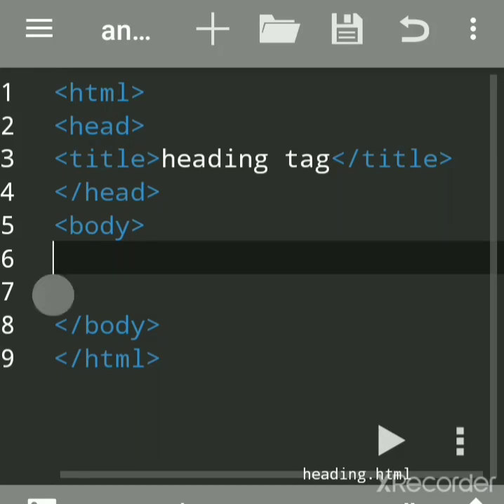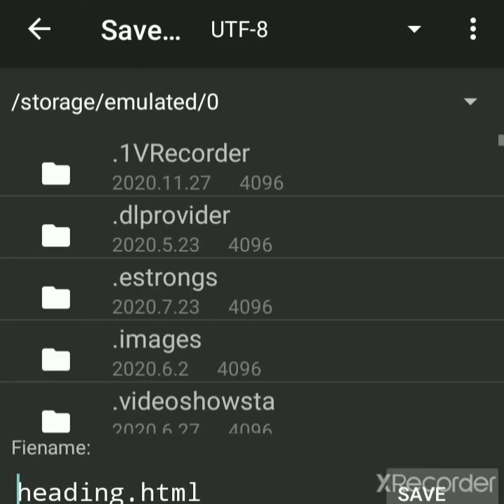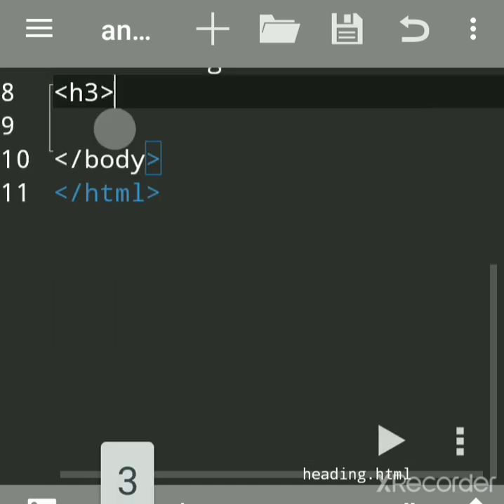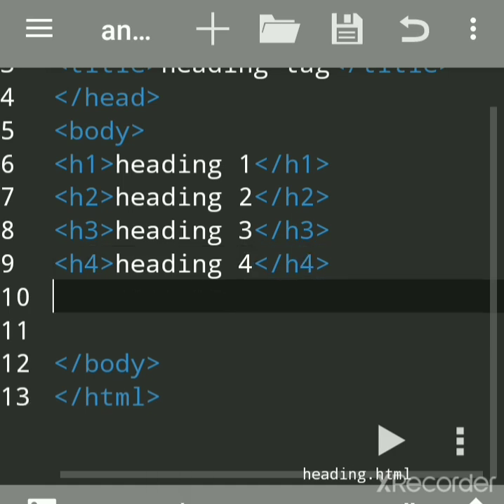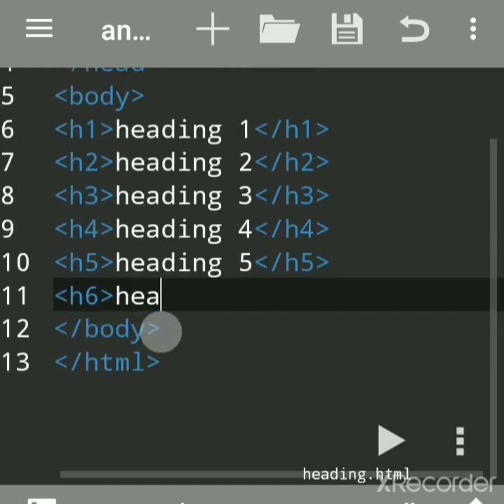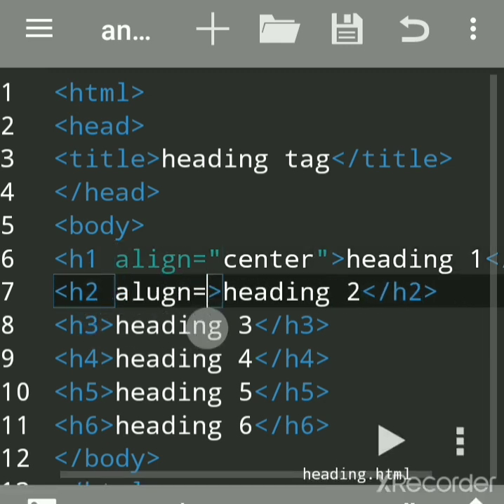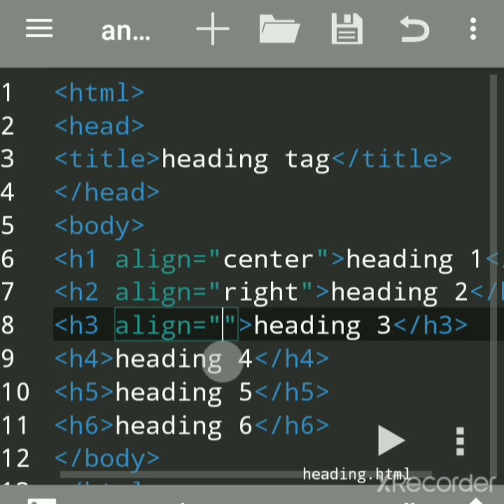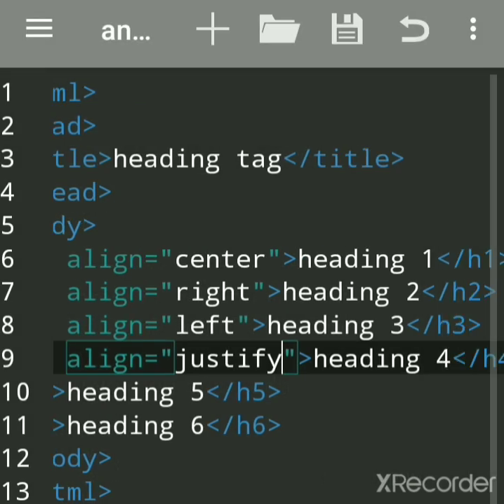Heading Tag in HTML | HTML code heading tag h1 to h6 | HTML code 6 levels of heading | Web Coding